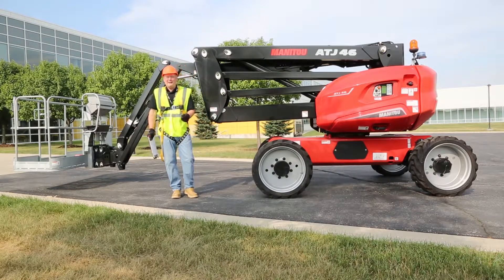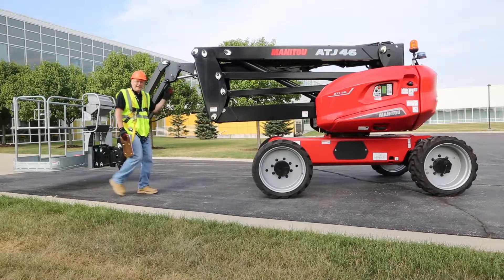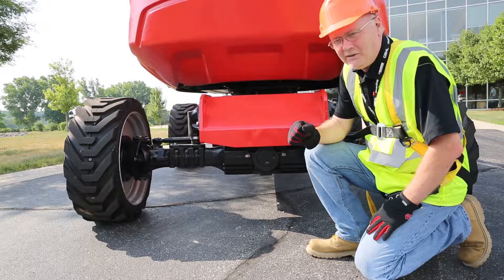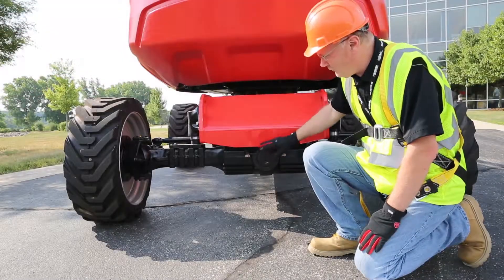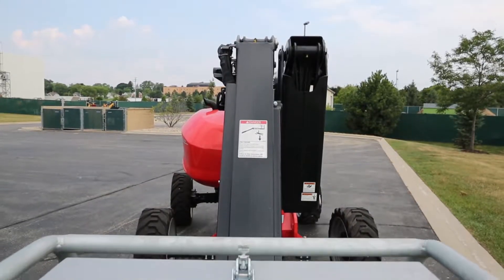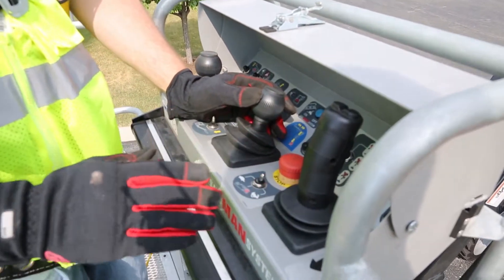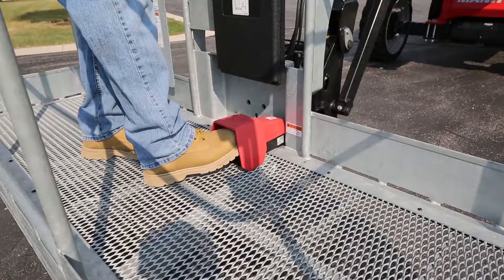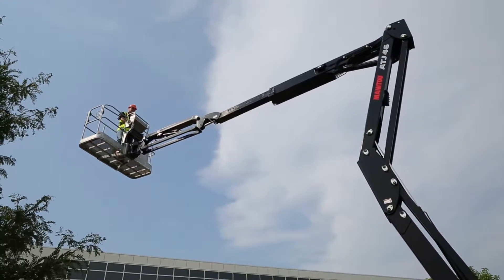Manitou ATJ 46 MEWP Walk Around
The Manitou ATJ 46 mobile elevated work platform is ideal for rough terrain applications that require maximum power and efficiency. The Manitou ATJ 46 has a maximum capacity of 500 pounds, a platform height of 46’ and an up-and-over reach of 27’3” at a height of 24’8”. Unique features include a fully galvanized, removable platform, a side swinging door, and an automatic start-stop system that shuts down the machine when it would otherwise be idling. Movement is quick and smooth in the Manitou ATJ 46 with a joystick that controls the main hydraulic movements. For added efficiency, the Manitou ATJ 46 is equipped with a 24.1-hp Tier IV engine that eliminates the need for a regeneration cycle and the drive
uses axles to the wheels and not drive motors.